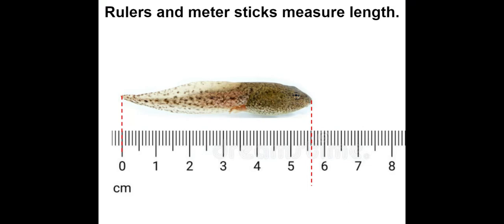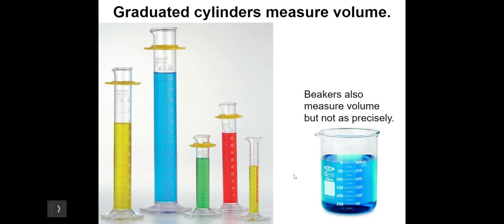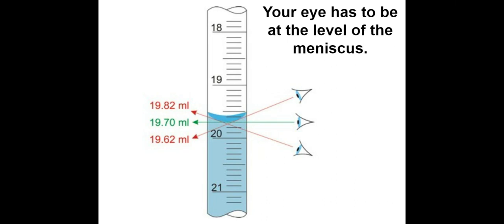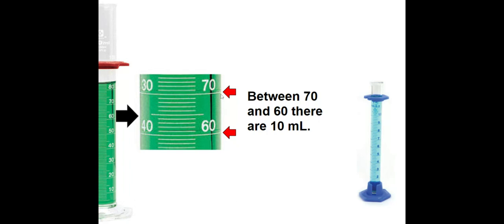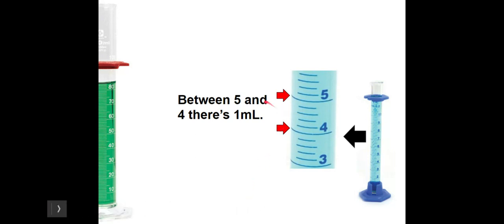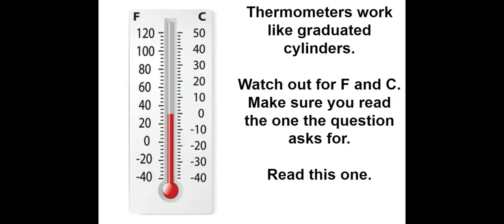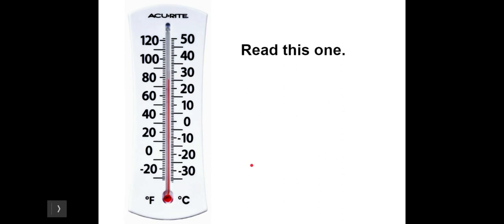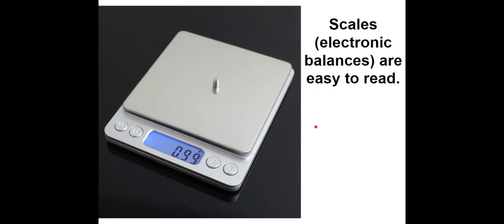Reading Scientific Instruments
How to read rulers, graduated cylinders, thermometers, and electronic balances.